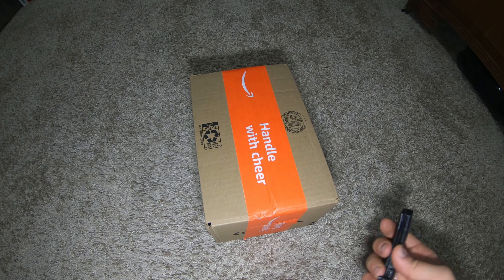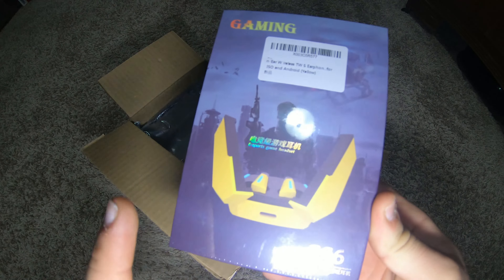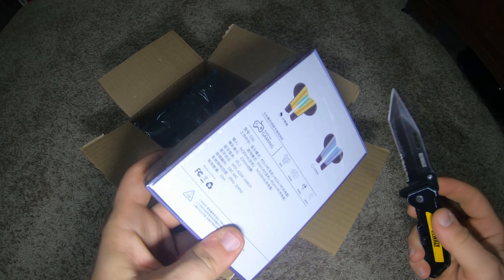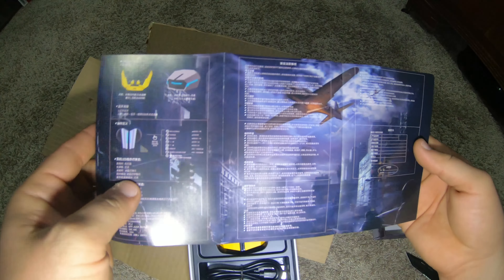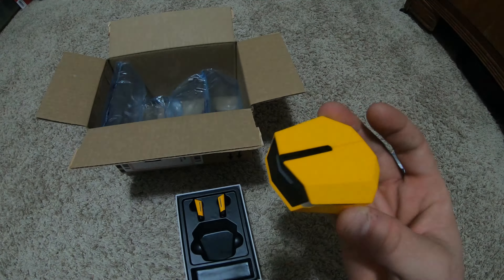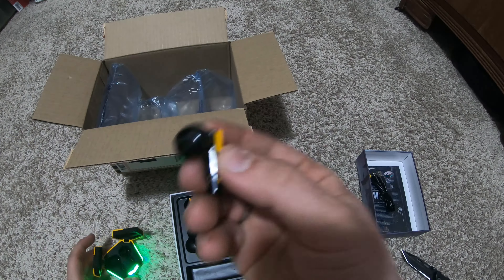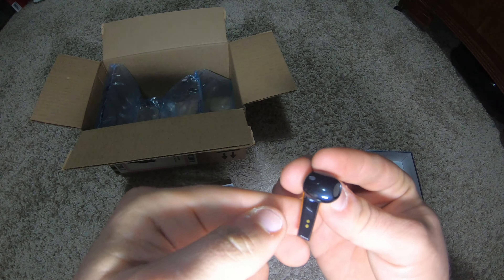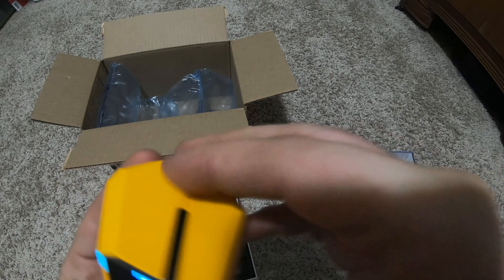Unboxing in-Ear Wireless TWS Earphones for Mobile Gaming, Bluetooth V5.2 Deep Bass